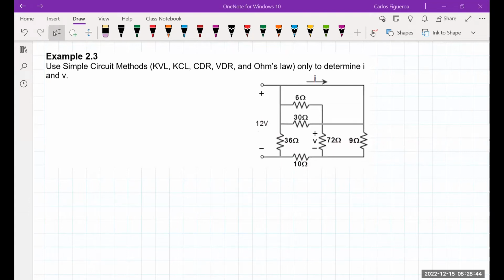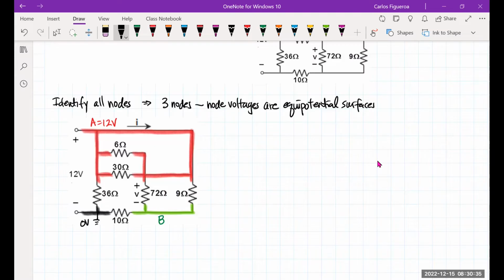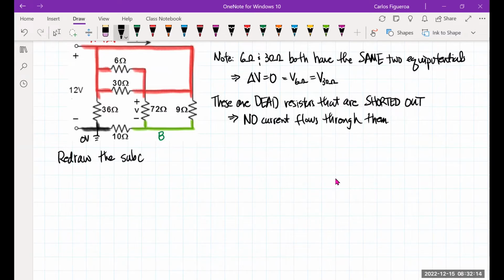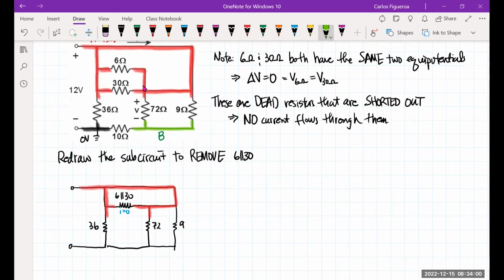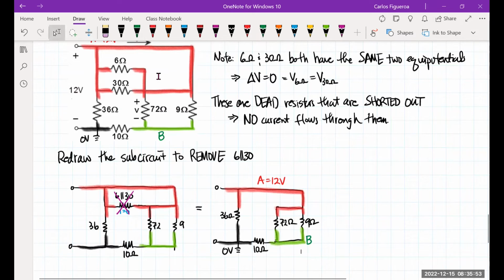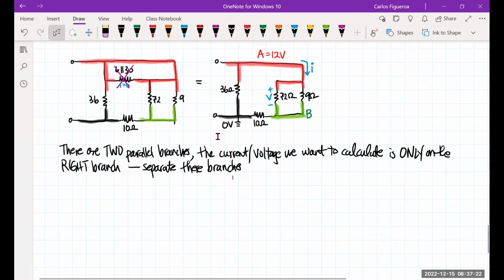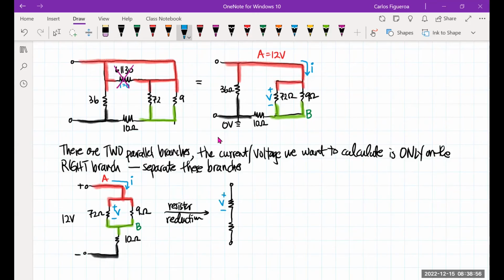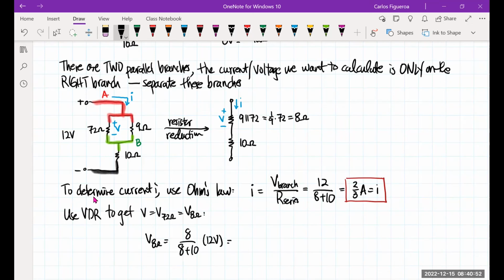Engr 15 Example 2 3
Use Simple Circuit Methods (KVL, KCL, CDR, VDR, and Ohm’s law) only to determine i and v.